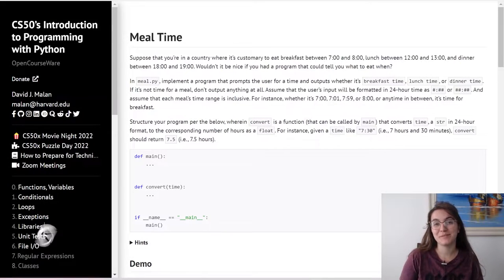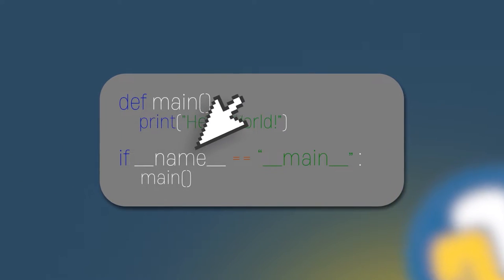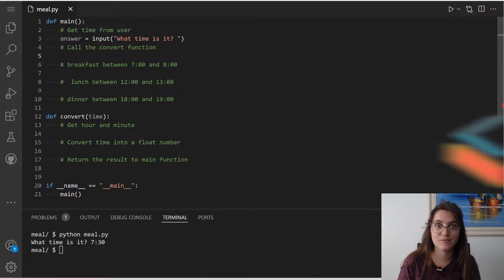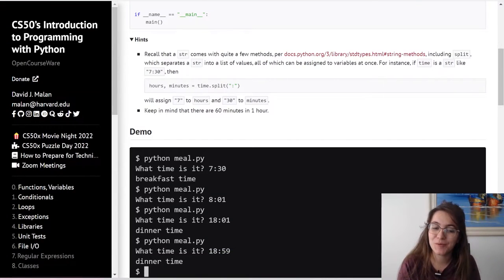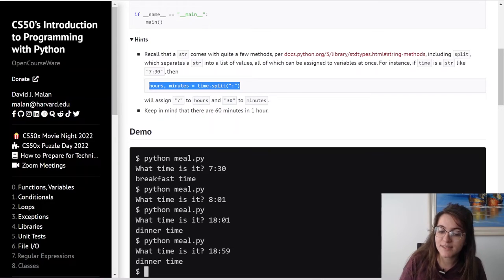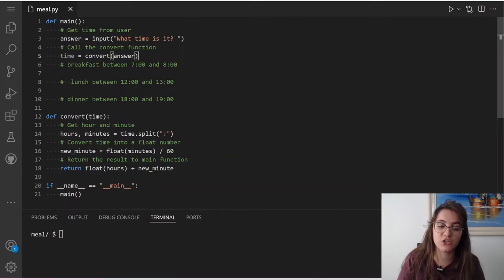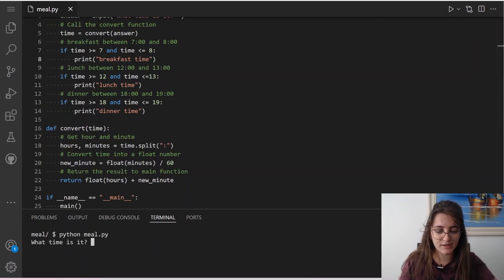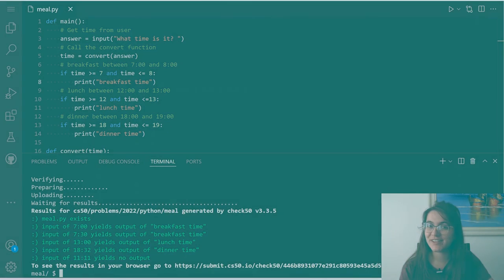PROBLEM SET 1: MEAL TIME | SOLUTION (CS50 PYTHON)